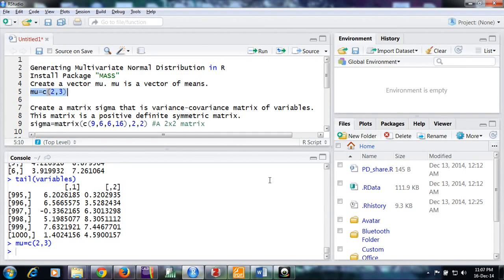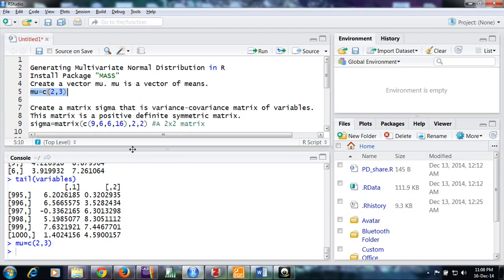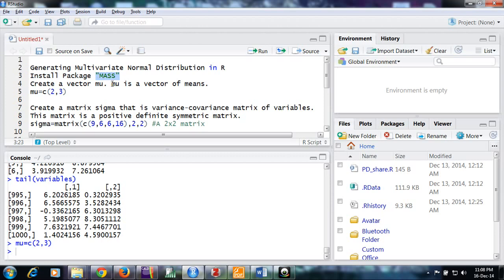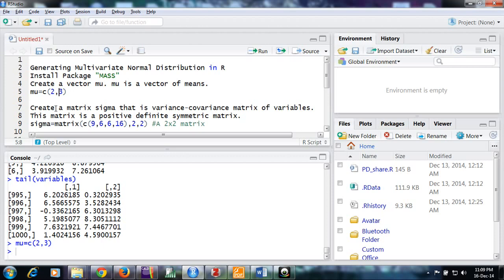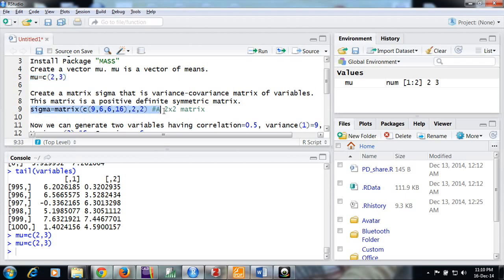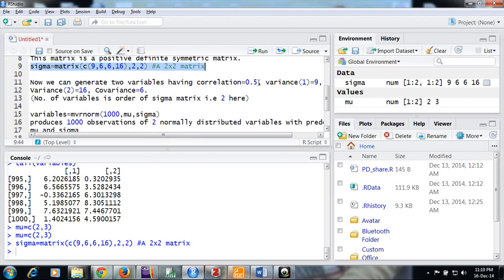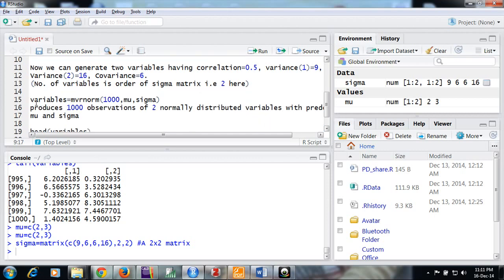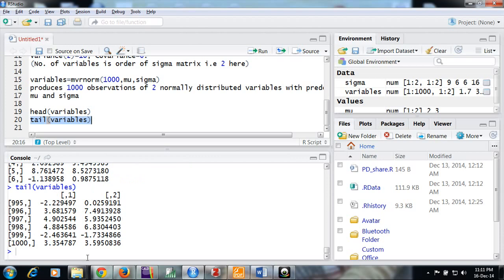Simulation of Multivariate Normal Distribution in R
Generating Multivariate Normal Distribution in R
Install Package "MASS"
Create a vector mu. mu is a vector of means.
mu=c(2,3)

Create a matrix sigma that is variance-covariance matrix of variables.
This matrix is a positive definite symmetric matrix.
sigma=matrix(c(9,6,6,16),2,2) A 2x2 matrix

Now we can generate two variables having correlation=0.5, variance(1)=9,
Variance(2)=16, Covariance=6.
(No. of variables is order of sigma matrix i.e 2 here)

variables=mvrnorm(1000,mu,sigma)
produces 1000 observations of 2 normally distributed variables with predefined
mu and sigma